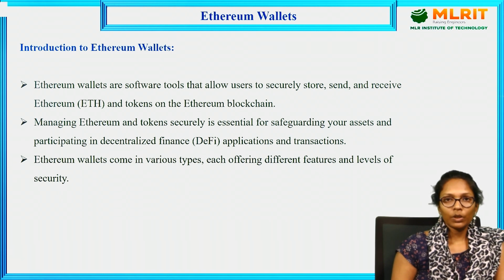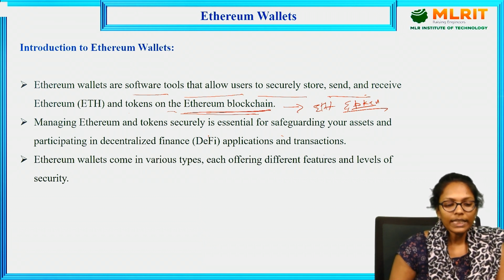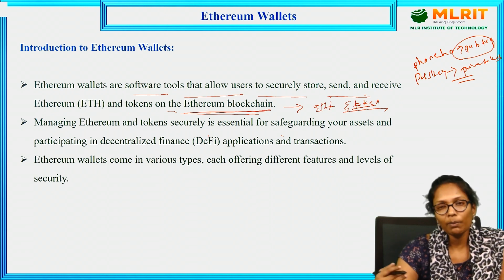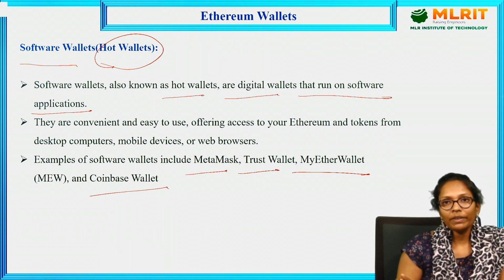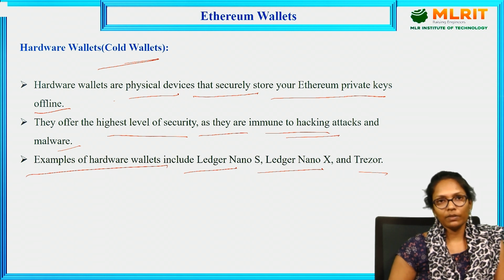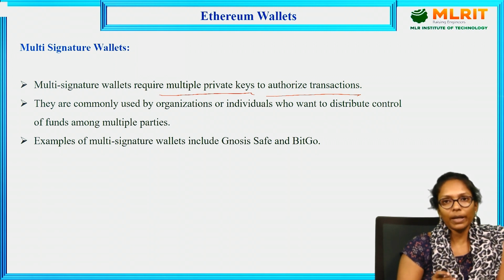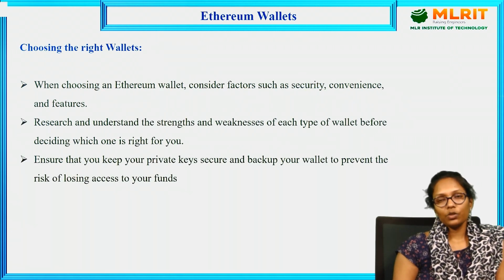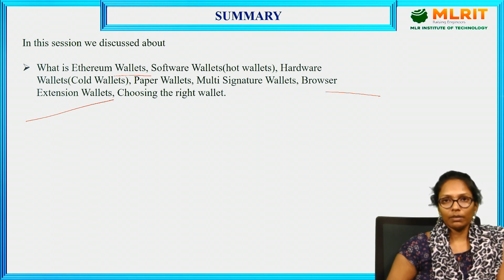LEC17 | Blockchain | Wallets for Ethereum by Mrs. G. Sowmya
Hyderabad.